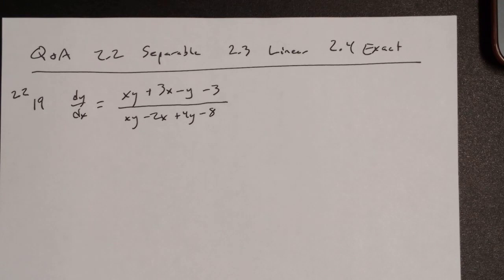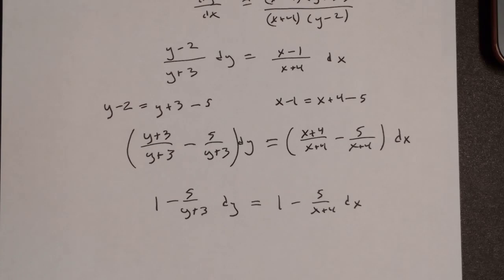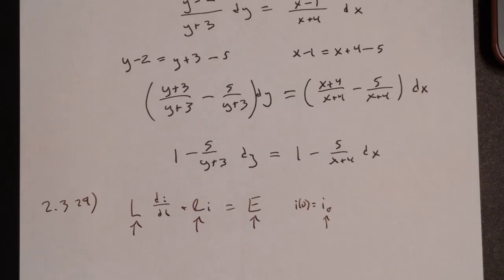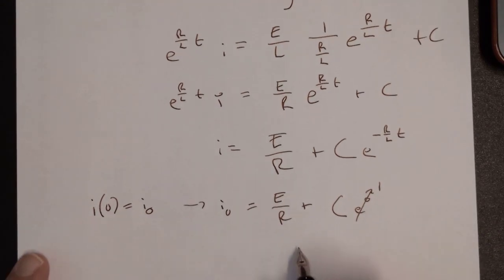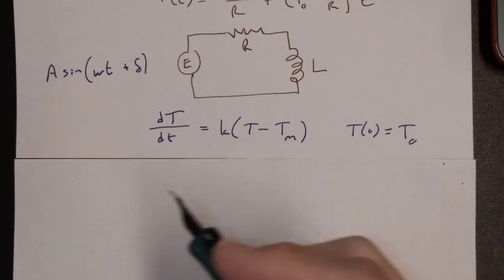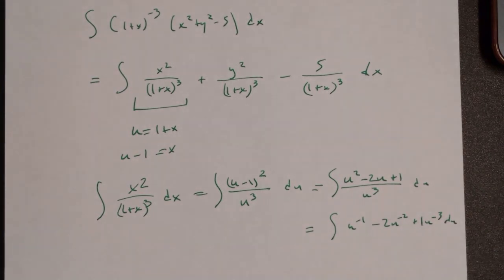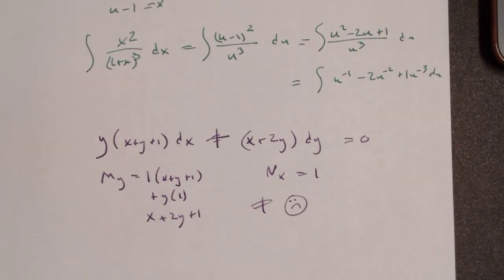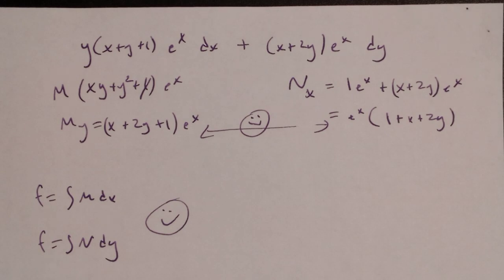SMA325 09102025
Class recording for SMA325 Differential Equations for Wednesday September 10, 2025